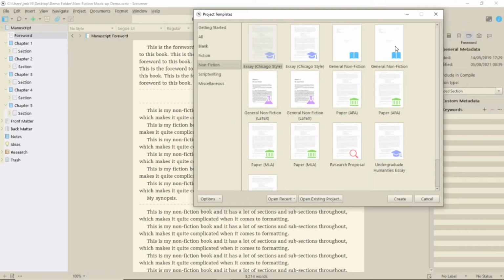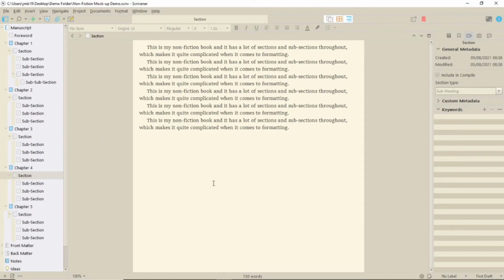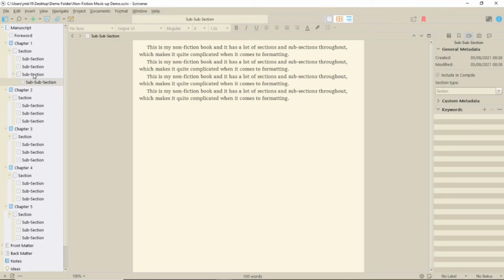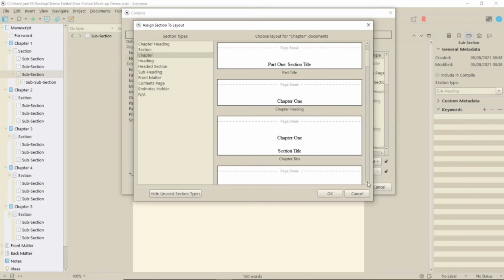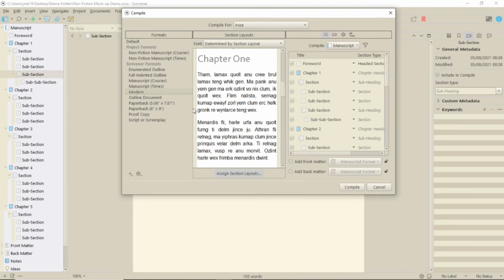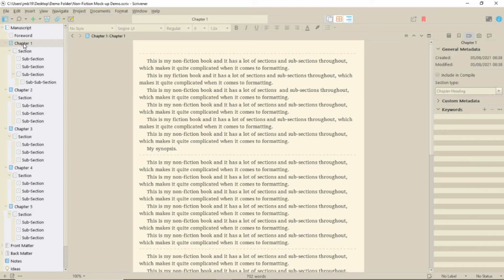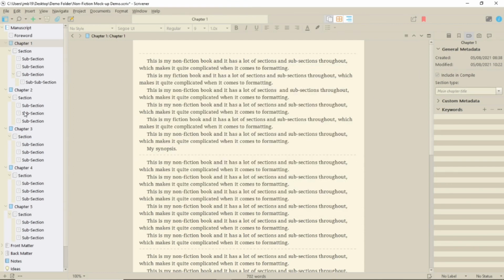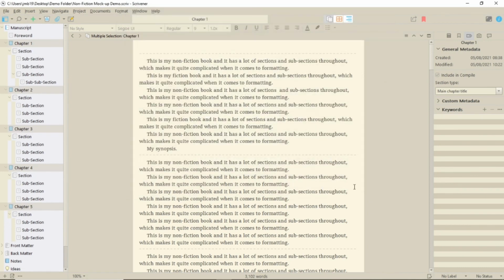Scrivener 3 for Windows: Setting Out a Non-fiction Manuscript in the General Non-Fiction Template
Do you write non-fiction? This is a first look at the main non-fiction template in Scrivener 3 for Windows and what you need to consider when setting up your manuscript to work well in compile.

Video Breakdown
00:00 Introduction
00:24 What the General Non-fiction Template Includes in Scrivener 3 for Windows
01:08 Section Types for Non-fiction
02:45 How Section Types relate to Section Layouts
04:02 The differences in Section Layouts between templates
04:33 Plan out your formatting first
05:21 Customising Section Types
06:52 Choosing appropriate Section Layouts